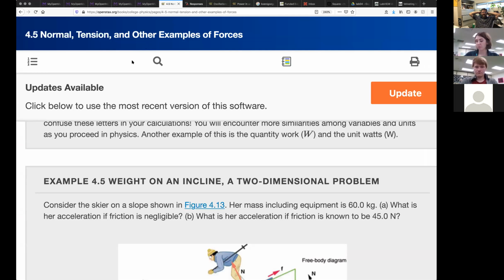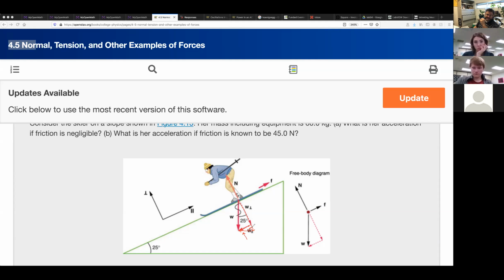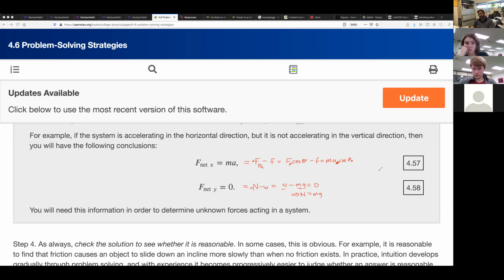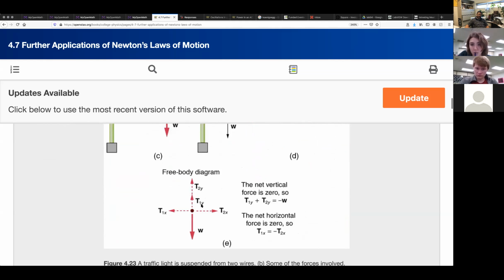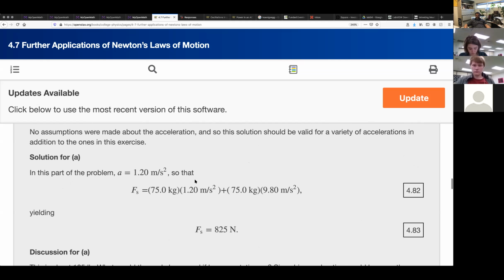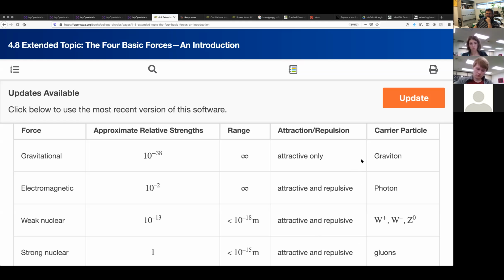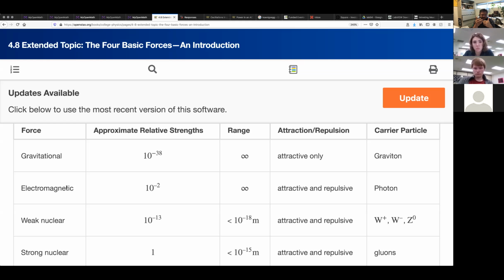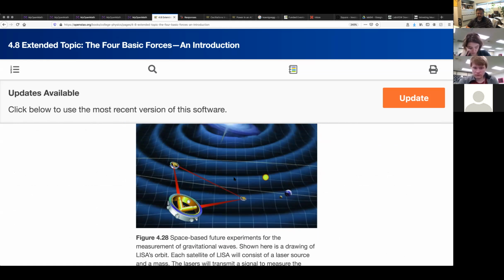Ch.4 end Valentine